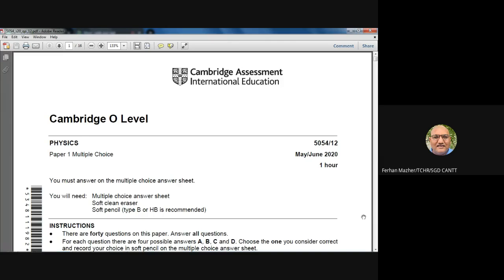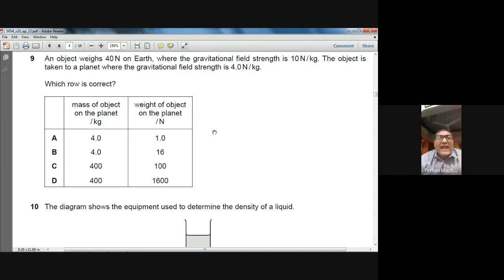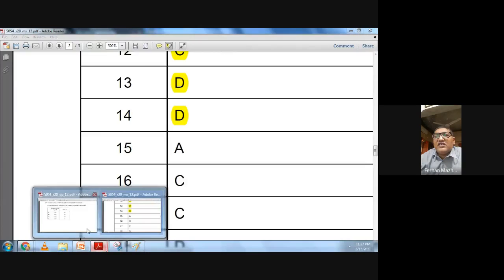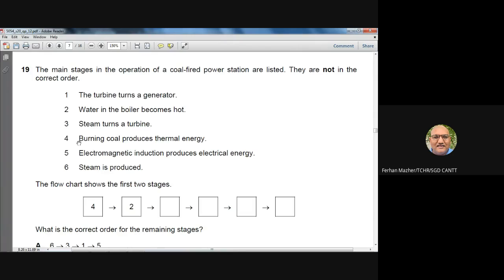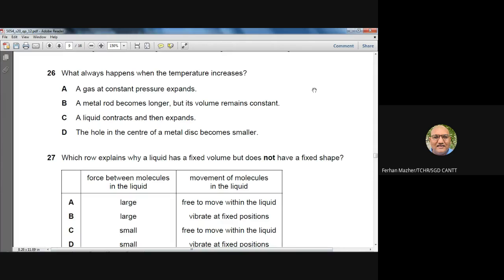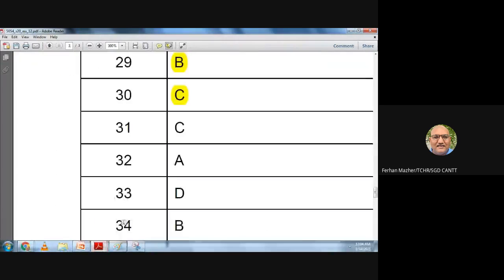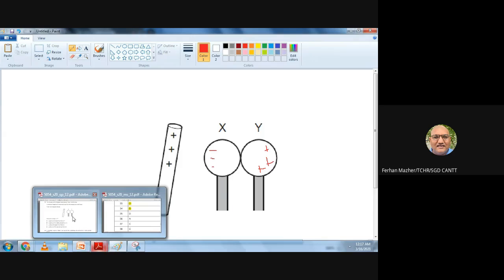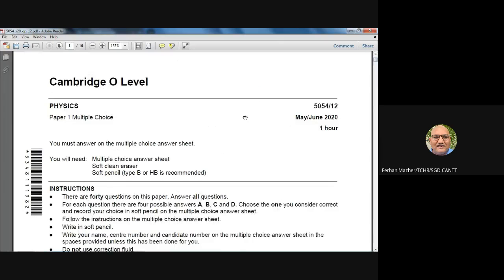May June 2020 Physics 5054 12 Solved by Ferhan Mazher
O Level Physics, CAIE, May June 2020 Physics 5054 12, MCQs, P-1, Ferhan Mazher

Motion
Mass and weight
Density
Forces
Balanced and unbalanced forces
Friction
Elastic deformation
Circular motion
Momentum
Energy, work and power
Energy
Work
Energy resources
Efficiency
Power
Pressure
Thermal physics
Particle model
Conduction
Convection
Radiation
Consequences of thermal energy transfer
Waves
General properties of waves
Light
Thin lenses
Dispersion of light
Electromagnetic spectrum
Sound
Electrical quantities
Electrical charge
Electrical current
Resistance
Electric circuits
Practical electricity
Uses of electricity
Electrical safety
Electromagnetic effects
Electromagnetic induction
The transformer
Uses of an oscilloscope
Nuclear physics
The nuclear model of the atom
The atom
The nucleus
Radioactivity
Radioactive decay
Fission and fusion
Half-life
Safety precautions
Space physics
Earth and the Solar System
The Earth
Stars
The Universe